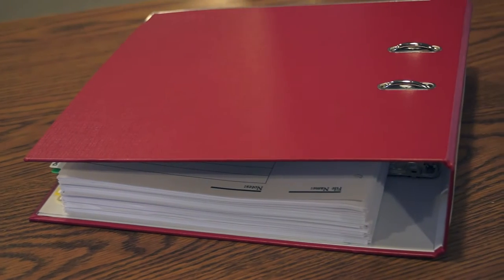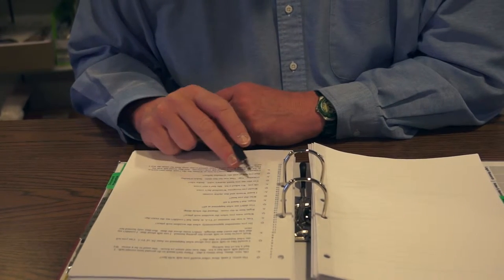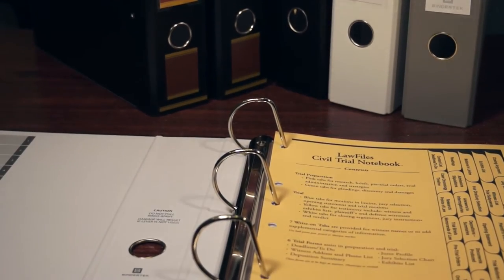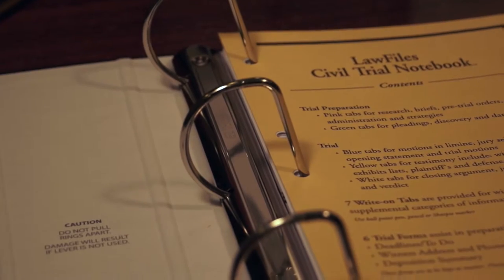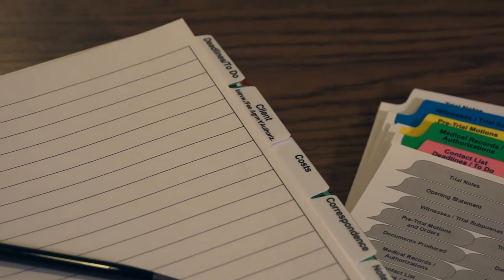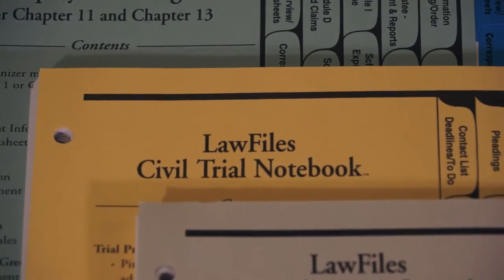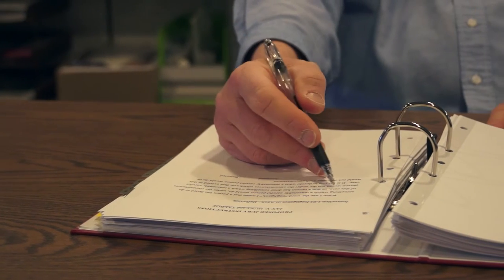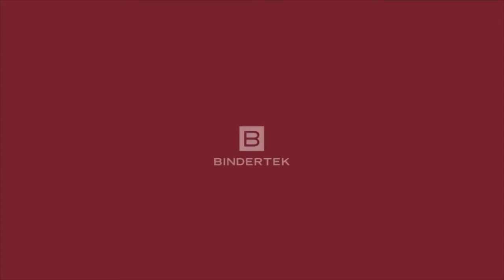Bindertek for Lawyers